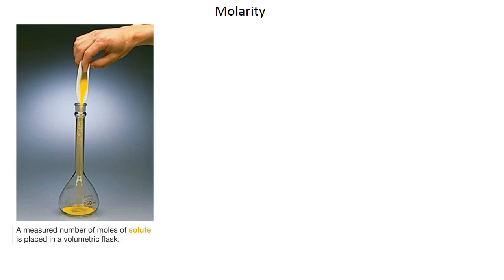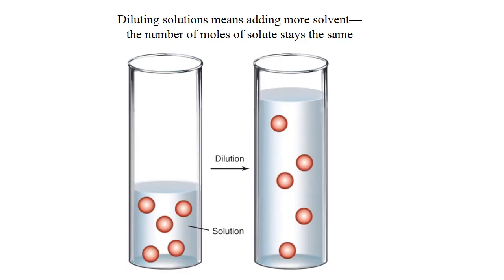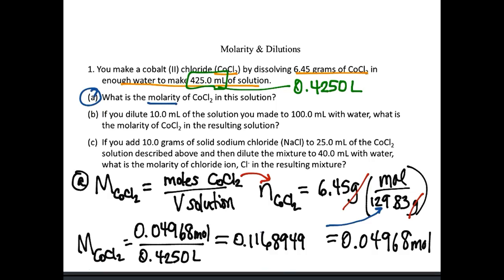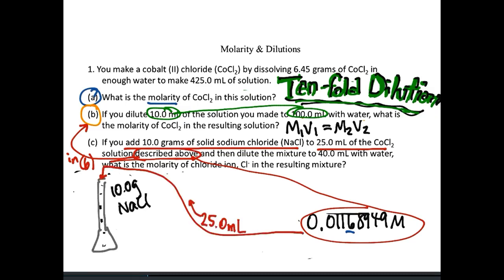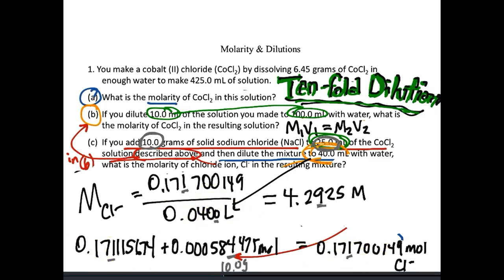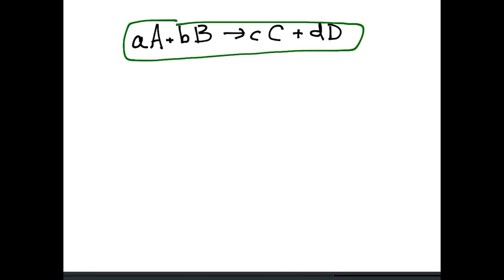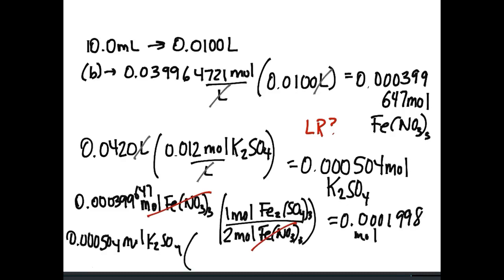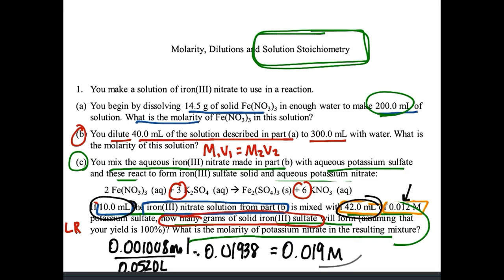38 molarity 1